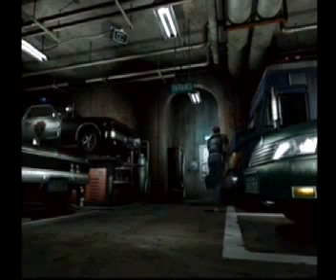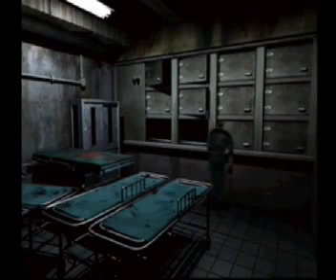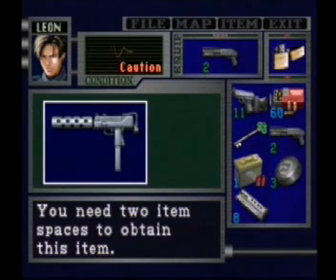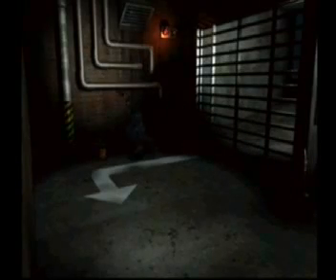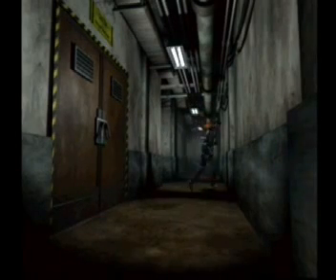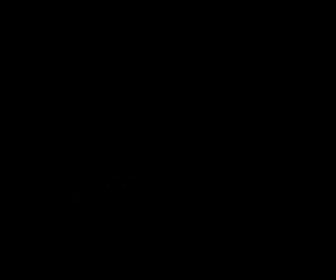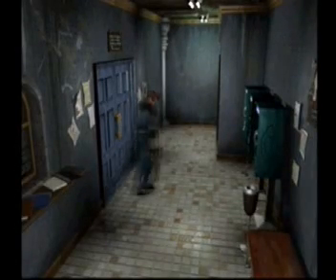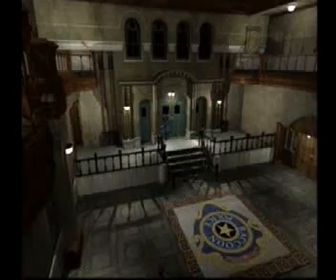Lets Play Resident Evil 2: Part 10- Weapon Storage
Leon B- We got the S. Machine Gun... which for some odd reason takes up two inventory spaces.